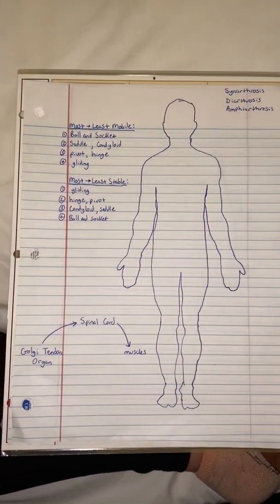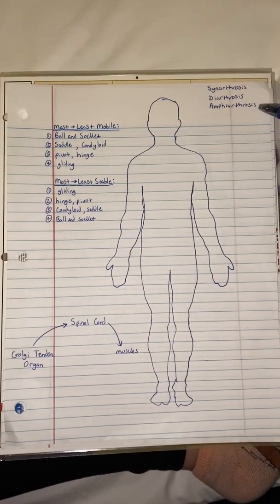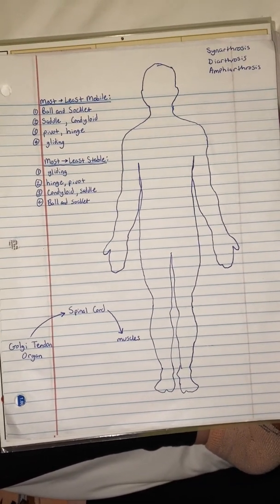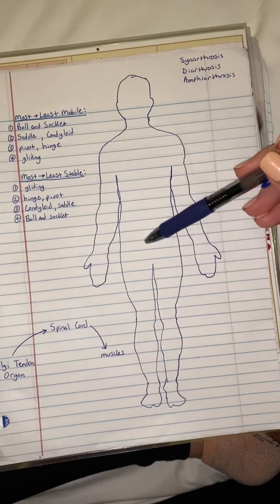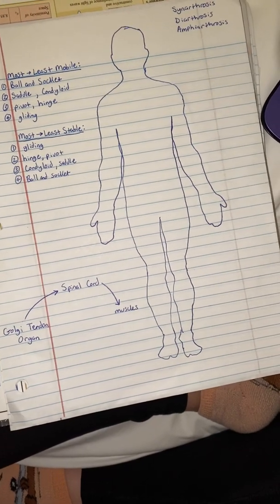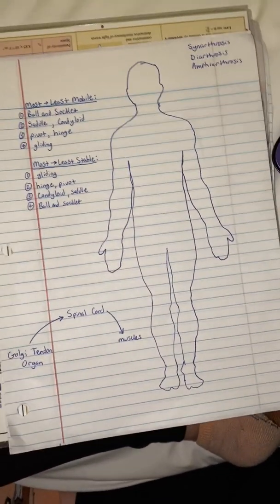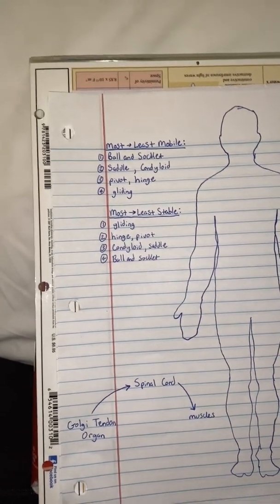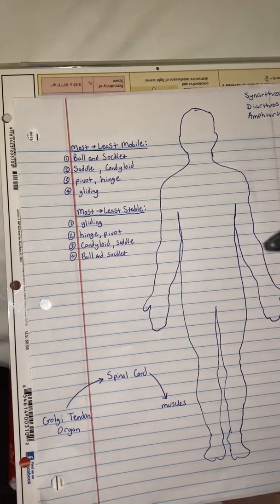KNES 415 Biomechanics Dr. Davis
Chapter 5 video assignment